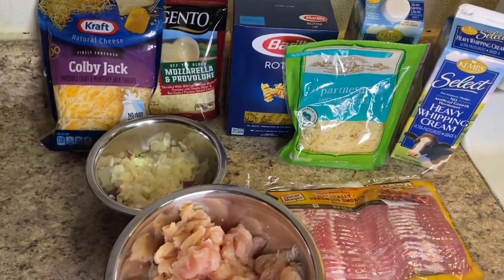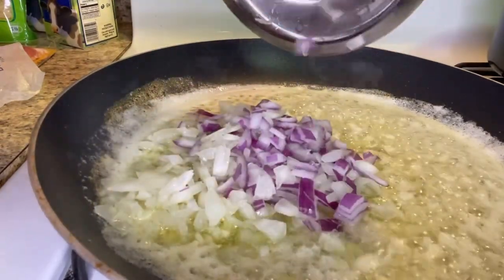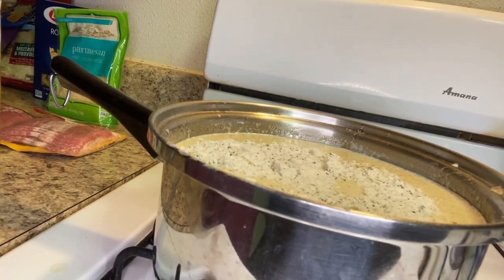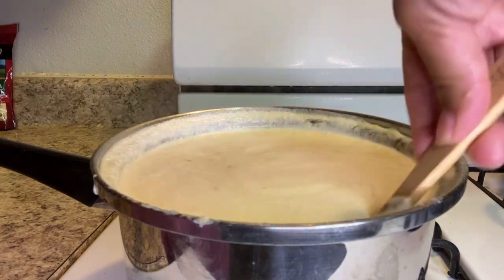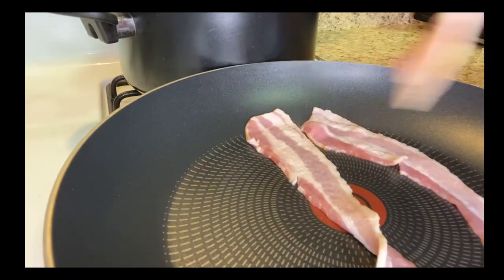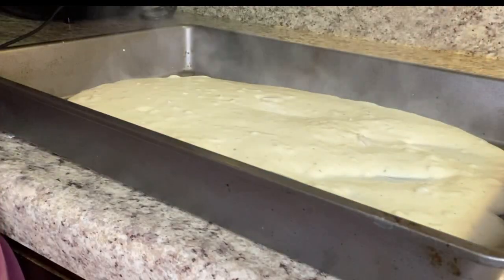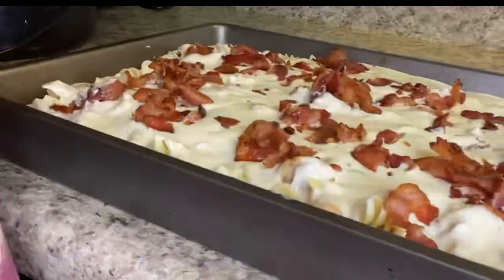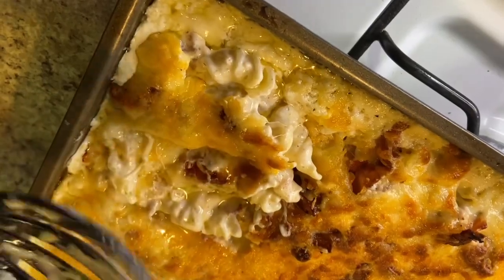BAKED RANCH, CHICKEN & BACON ALFREDO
In this video, I’ve made a baked chicken, ranch and bacon Alfredo. Also, give me ideas on what y’all would wanna see me cook. I’m definitely open to trying new things.

INGREDIENTS:
2 sticks salted butter
Onions (any type you like)
Cheeses (Colby Jack Cheese, parmesian, mozzarella & provolone)
Heavy whipping cream
Minced garlic
Rotini pasta
Chicken breast (tenderloins)
Bacon
Ranch Seasoning
Any seasoning you prefer